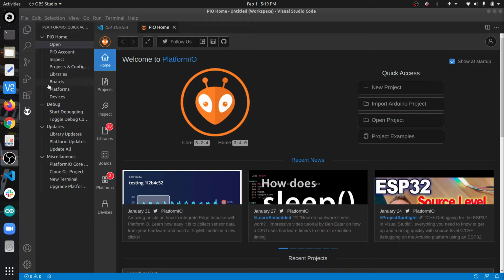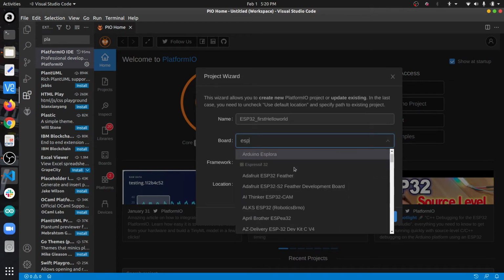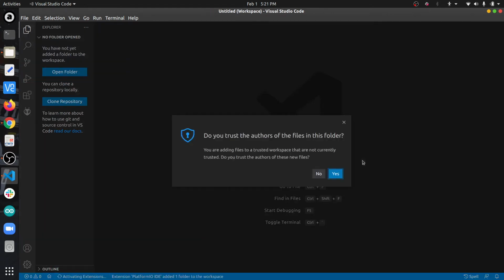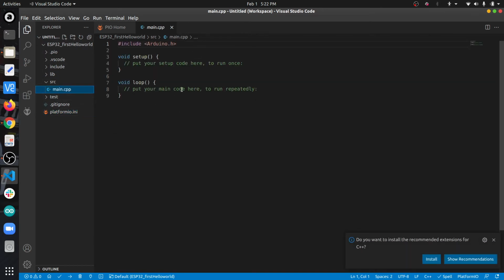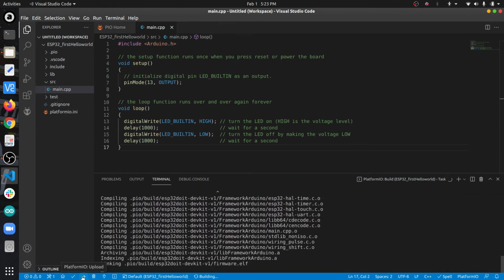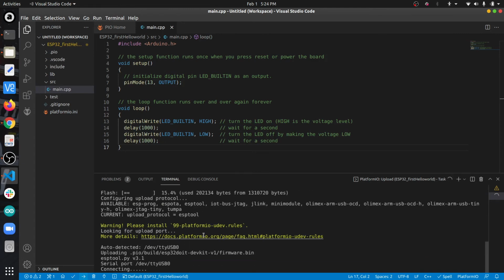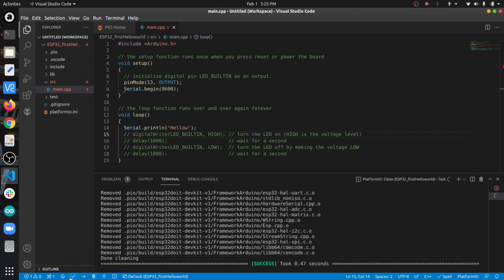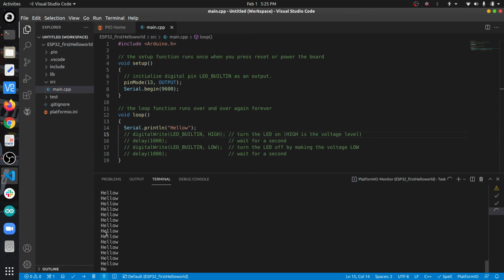Introduction to Platform io and setting up first project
In this video I am introducing what is Platform.io and also setting up ESP32 helloworld project.